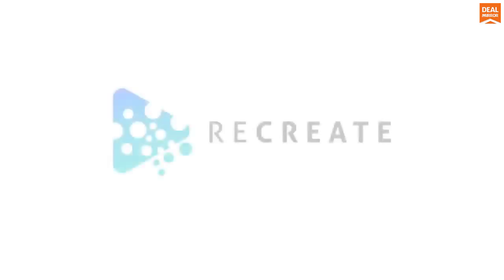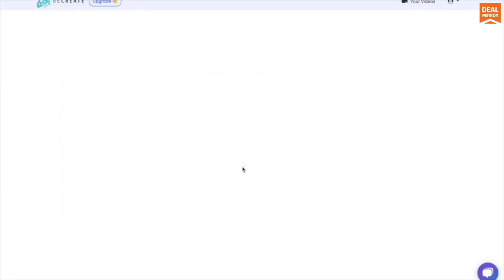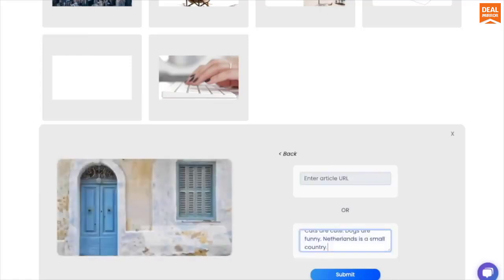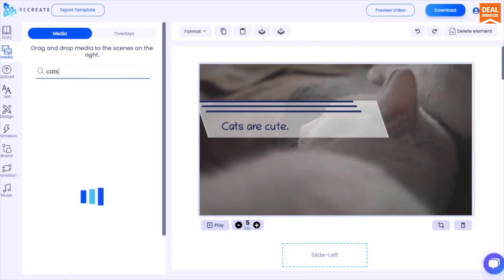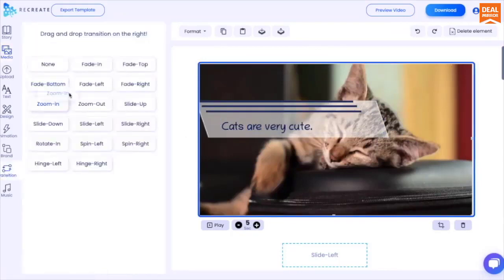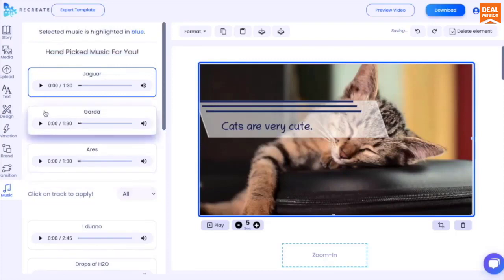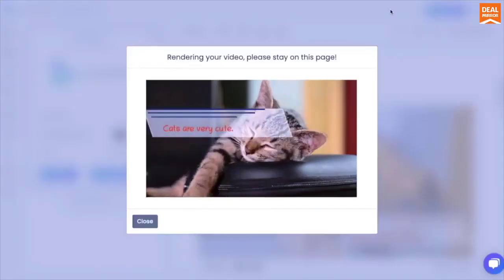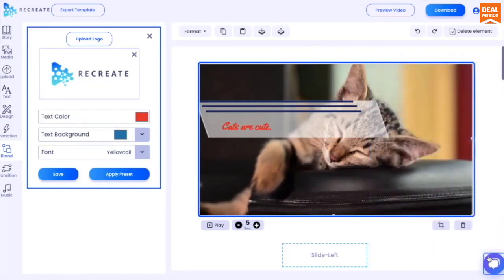How to convert article in to video [ Recreate Tool ] Social media video making software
! Collection of 300+ Custom made and professionally designed templates.
! Directly convert your articles into compelling social media videos in less than 4 minutes.
! Create compelling and professional-looking videos for all your social media channels using AI-assisted video editing features.
Where can you use Recreate?
1. Instagram –

Edit Instagram Videos in Minutes. Fastest and easiest way for you to make those Instagram posts, stories, and ads.
Videos on Instagram generate the highest ROI. Increase the number of views, likes, shares, and tags you get.
Tell your brand journey with Instagram stories. Whether you need to create stories or engaging ads that will get users hooked, Recreate is your go-to video creation platform.

2. Facebook –

Edit Facebook Videos in Minutes. Fastest and easiest way for you to make those Facebook posts, stories, and ads.
Videos on Facebook generate the highest ROI. Increase the number of views, likes, shares, and tags you get.
Whether you need to create stories or engaging ads that will get users hooked, Recreate is your go-to video creation platform.

3. LinkedIn –

Create a Professional LinkedIn Video In Minutes from Brand Awareness, to Product Description, to Testimonials and Shout-outs.
Videos on LinkedIn create the highest engagement. Increase the number of views, likes, shares, and tags you get. Tell your brand journey with LinkedIn posts.
Create custom videos with your brand logo and colors.

4. YouTube –

Create a YouTube Video In Minutes from Brand Awareness, to Product Description, Review, Instructional, Business, and Influencer Videos. Recreate will do the job for you.
YouTube videos are the fastest way to convey your message. Increase the number of views, likes, and comments you get. A good YouTube video needs a killer introduction and a memorable Outro. Recreate helps you make both!
Capture your audience with professional-looking videos.

5. Blogs –

Create videos for your Blogs and let your users enjoy the content both in the text as well as video formats.
Make your blog stand out from others by creating and posting high-quality videos.

6. Business & Marketing –

Create Videos to Boost Your Business. Whether you’re a beginner or an Expert, Recreate has you covered.
Convert your written content into videos in minutes! Customize every video to your brand and stand out from the competition.
Videos should be your go-to choice. They are currently the highest ROI-generating media.
Videos are shown to increase sales, drive more traffic, and have higher engagement. Make sure you are consistent with your brand colors and logo. Helps your users associate those with your brand.

7. Slideshows –

Recreate is the easiest Slideshow Maker that you can use.
Create slideshow video in minutes with Recreate’s drag and drop interface. Slideshow videos with amazing animations are just a click away.
Recreate’s slideshow video maker lets you convert your memories into lasting videos. From Birthdays to Anniversaries to Graduations. We have you covered!
Share your experiences, cultivate a brand or create video memories of all the beautiful events.

8. Promotional Videos –

The Easiest and Fastest Promo Maker. Create promo videos that sell.
Make videos that convert and sell using Recreate’s Promo Video Maker. It’s as easy as drag and drop.
Get ahead of the competition by creating promo videos that your customers love. Differentiate your videos from your competitors with colorful texts, animated graphics, and a strong call to action. The best part? You don’t need any video-making experience.

System Requirements
Chrome (optimized and completely tested)
Only suitable for desktops and laptops
Highly recommend an internet connection that’s faster than 2Mbps

Special thanks to Dealmirror website. This video uploaded from dealmirror website.